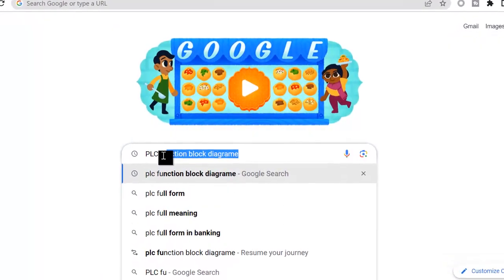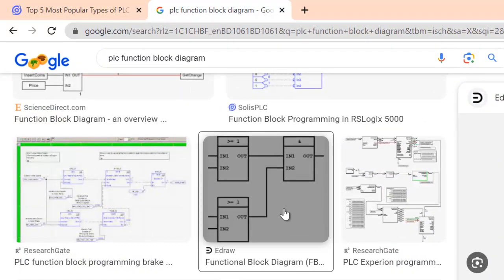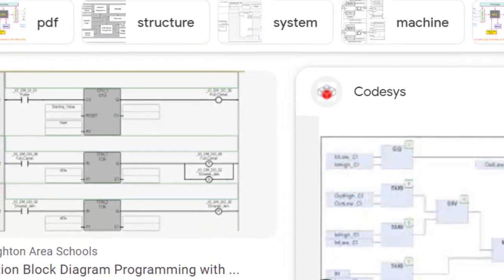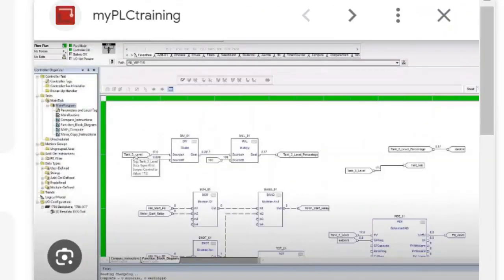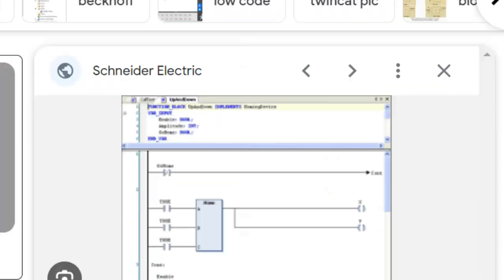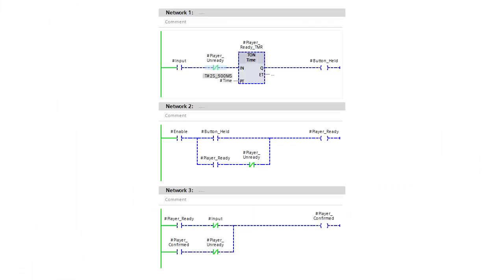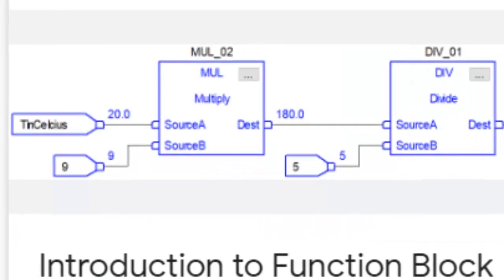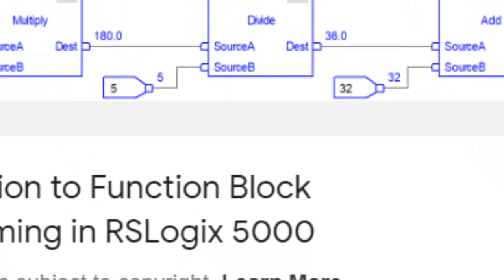PLC Function block diagram | PLC function block programming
Welcome to an enlightening video that unveils the power of PLC Function Block Diagrams (FBD) – the versatile language that empowers engineers to design complex automation logic with modular precision. 🌐🔲

🔧 Breaking Down FBD: Dive into the world of Function Block Diagrams, a graphical programming language that uses interconnected blocks to craft sophisticated automation sequences.

🔲 Block Library: Explore the extensive range of pre-designed function blocks, from basic arithmetic operations to advanced control functions, allowing you to build logic efficiently and confidently.

🛠️ Interconnectivity: Witness how function blocks are linked together to create intricate control strategies, fostering modularity and code reusability for streamlined development.

⚙️ Complex Logic Simplified: Discover how FBD visually represents complex operations, enabling you to design, understand, and troubleshoot automation processes with clarity.

📊 Hands-On Demonstration: Follow along as we guide you through the creation of an FBD diagram, showcasing how to implement logic, control sequences, and achieve precise automation outcomes.

💡 Optimization Insights: Uncover expert insights on structuring your Function Block Diagrams for optimal performance, efficiency, and easy maintenance throughout the system's lifecycle.

Whether you're an automation enthusiast, an engineer looking to enhance your programming skills, or a professional seeking deeper insights into PLC programming languages, this video offers a comprehensive guide to mastering Function Block Diagrams and their transformative role in industrial automation.

Hit play now and embark on a journey to become an FBD programming virtuoso! 🎬🔌

LET ME KNOW WHAT YOU NEED OUT OF THESE BY COMMENTING 👇👇👇👇👇👇:-

Industrial PLC Panel Wiring, PLC in Hindi | Control Panel Working with Basic, Step By step explain
Mitsubishi PLC Connection Tutorial in Hindi | Step-by-Step Guide of FX1n-24MR | Learn EEE
Siemens S7-1200 PLC Panel Wiring and Panel Drawing and Design: PLC Tutorial for Beginners
How Electrical Control Panel Works | PLC Control Panel Basics | Electrical Panel Components
How to Wire a PLC Control Panel Like a Pro
How to Read PLC Wiring Diagram | PLC Wiring Tutorial for Beginners | PLC Panel Wiring Diagram
How to Design & Build an Industrial Control Panel - at AutomationDirect
PLC Wiring Diagram|Relay Function| Tamil
PLC, Relay Board and Contactor Wiring |Electrical Panel Wiring| Delta DVP 12SA2 Connection
What is an Electrical Control Panel? (PLC Panel Basics)
PLC PANEL COMPLETE INFORMATION.
PLC Panel Wiring | PLC working explain in hindi | plc wiring basics | PLC PROGRAMMING | electrical
PLC Wiring Diagram - How to EASILY read it

Complete PLC Wiring सीखिए Step by Step | Complete PLC Connection with Relay Board
What is a microcontroller and how microcontroller works
PLC DIGITAL INPUT and OUTPUT WIRING CONNECTION FROM LOCAL CONTROL PANEL TO PLC PANEL
Allen Bradley PLC - Intro to wiring the PLC
PLC in hindi | PLC Panel Working and Basic Wiring | practical explain plc controller step by step
PLC panel Wiring || Siemens PLC panel wiring || PLC panel Training
Panel Wiring and Control Wiring Training Institute | Learn PLC, HMI, SCADA, VFD and Industry Wiring
Introduction to UL 508A Industrial Electrical Control Panels with PLC
Loxone Control Panel Wiring | A Step-by-Step Guide
Electrical Engineering Interview industrialautomation PLC Interview
Wiring Diagram Structure of a Real-World Custom-Made Machine | Industrial Wiring Diagram
How to Design an Electrical Control Panel
 diagram
PLC CONTROL PANEL - COMPONENT AND WIRING